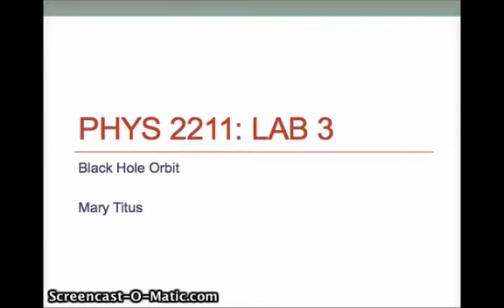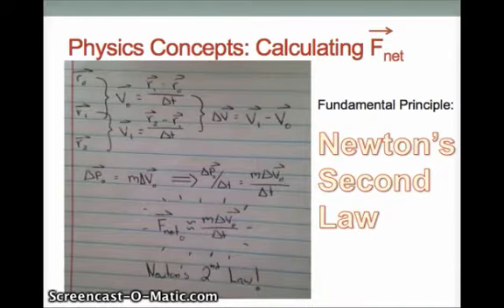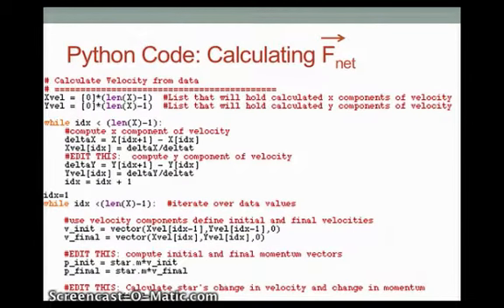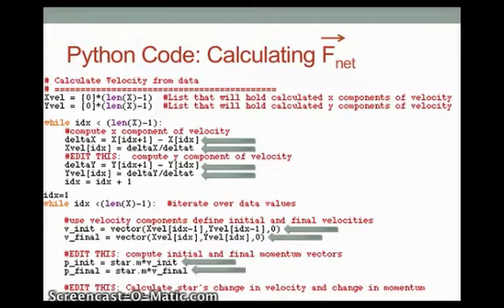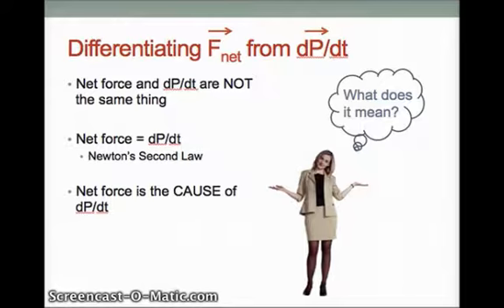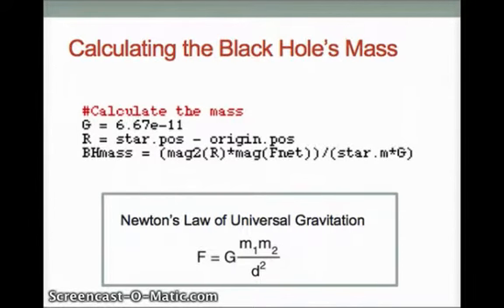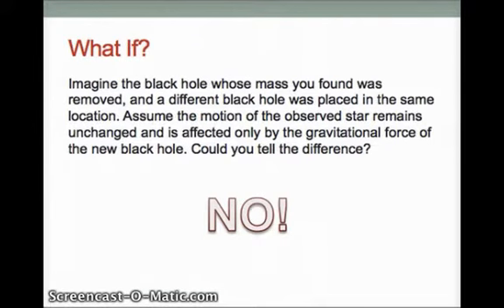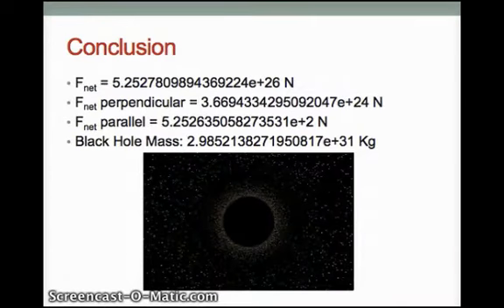PHYS 2211: Lab 3